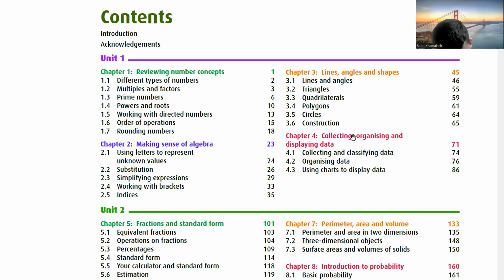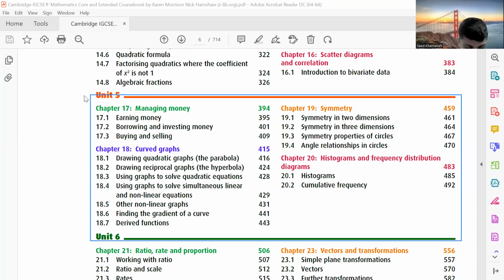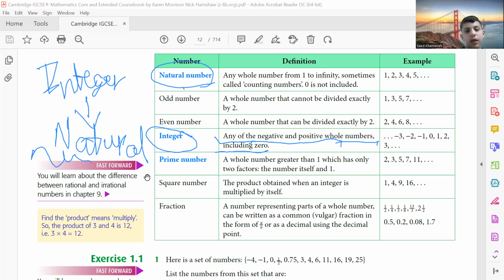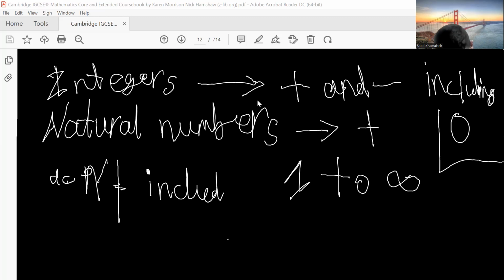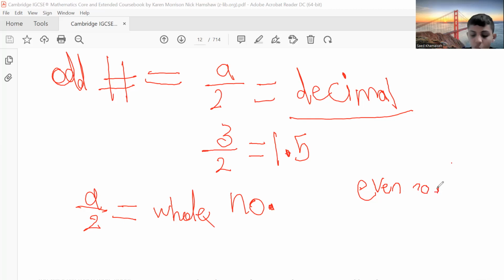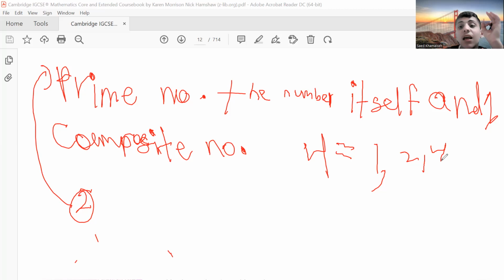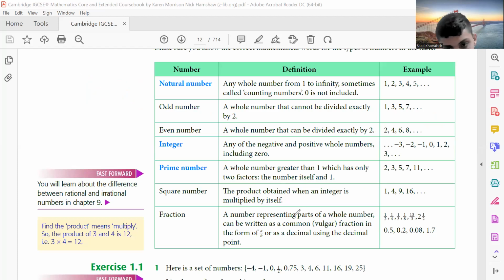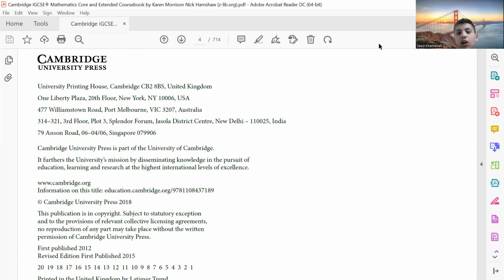mathematics igcse First chapter part one